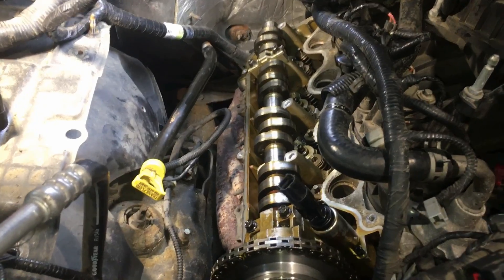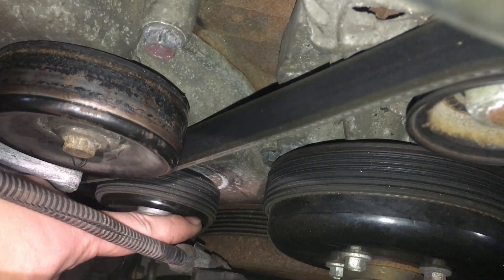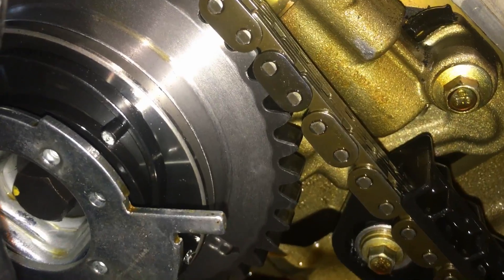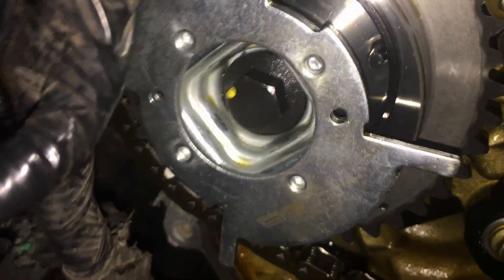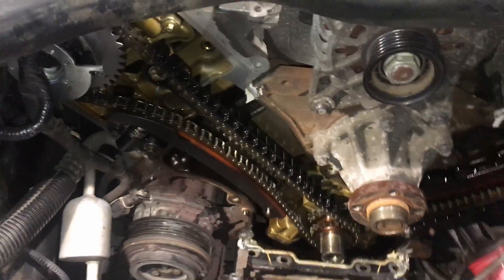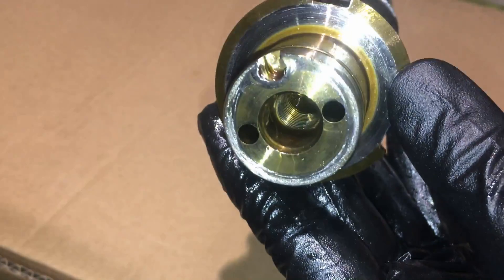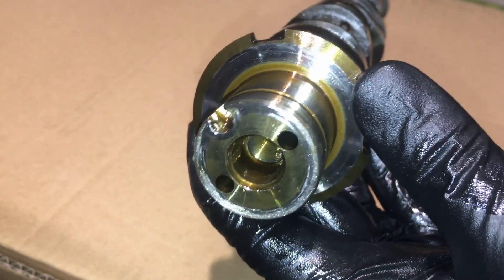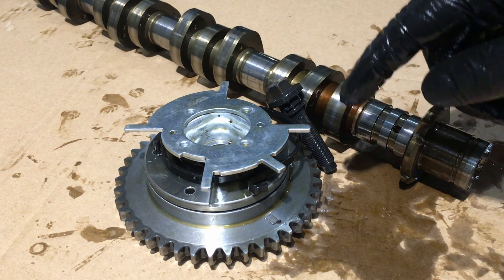Ford 5.4L 3v Engine Knocking Noise: This is Why You Don't Buy Cheap Engine Parts!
In this video we investigate a knocking noise no one seems to be able to find!

I ONLY recommend Ford internal engine parts.
Save some hassle and buy the latest Ford Phasers: